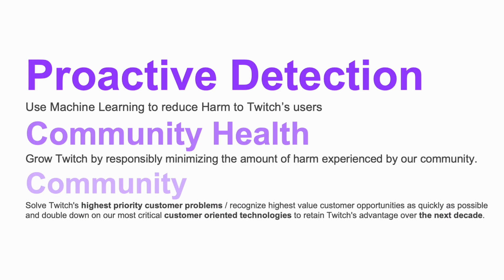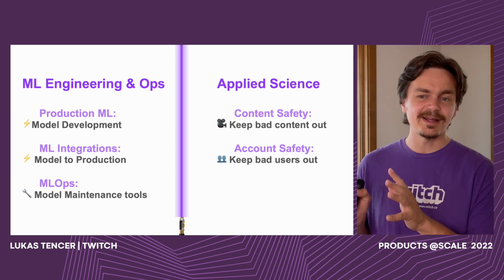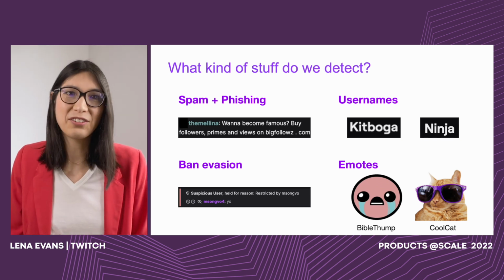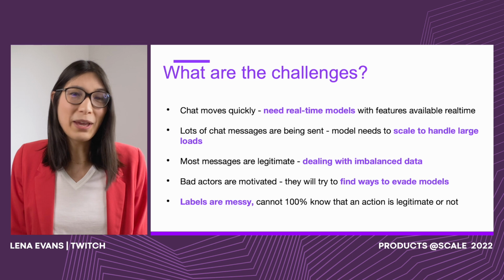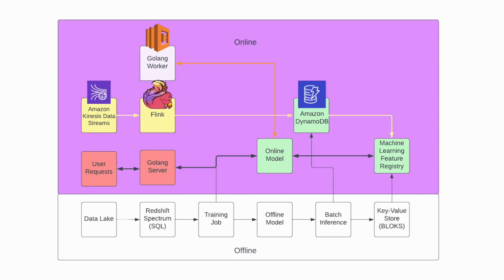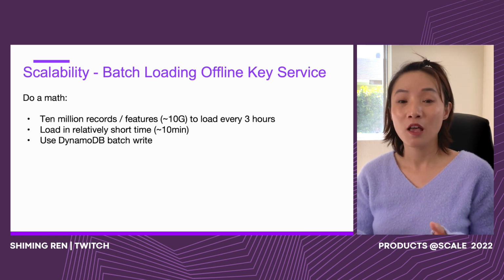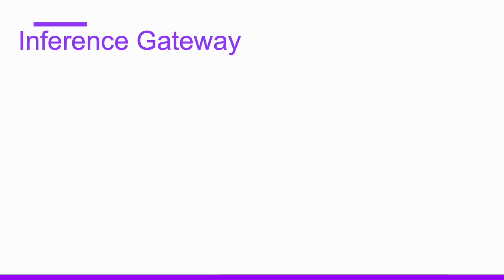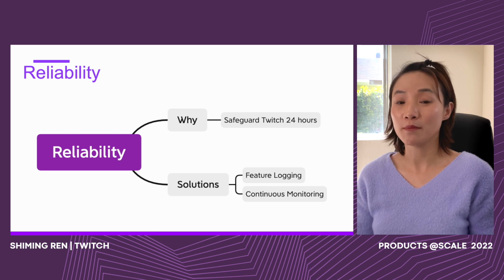Scaling ML workflows for real-time moderation challenges at Twitch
Scaling ML workflows for real-time moderation challenges at Twitch | Lukas Tencer, Lena Evans, Shiming Ren

Trust & Safety at Twitch is uniquely challenging, as the vast majority of content and chat interactions unfold in real time, across a wide variety of communities with different needs, cultures, and audiences. Mitigating and preventing harm means creating fast-acting models that react quickly to bad actors’ new attack vectors, while giving Creators control over their communities. We need fast-acting models to prevent harm early and scale to all of our traffic, which can be thousands of Requests per Second. In this talk we highlight one specific challenge—channel-level ban evasion—and discuss how we address ML modeling and engineering challenges and fight this behavior on our service. We will touch on a number of strategies, including the Twitch ML Infra & ML Ops ecosystem, and how we build a complete ML stack from pipelining through real-time features, model serving, feature store and other systems.